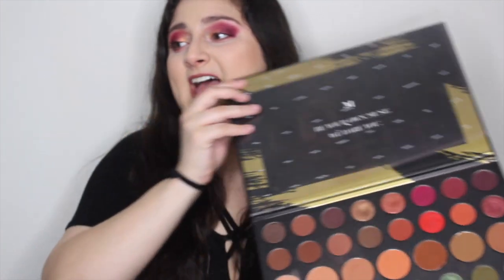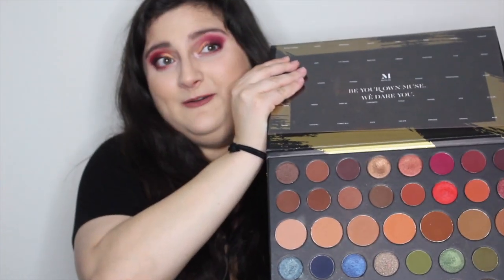Current Beauty Faves- February 2019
Open me!

Hi guys today I bring you my current favorites of the past few months in tutorial form. I hope you guys enjoy it.

List of products in case you missed it ;)

Primer - Smashbox Photo Finish Primizer
Foundation- L'oreal Fresh Wear in Linen
Concealer- Maybelline Age Rewind and Colourpop No Filter
Powder- Rimmel Stay Matte
Bronzer - No 7 Bronzer in Golden Sand
Blush- Burts Bees Toasted Cinnamon Blush
Highlighter - Profusion Sculpt Palette
Eyebrows- Joah Brow Pencil
Eyeshadow- Jeffree Star Blood Sugar Palette
Lipstick- Ofra Long Lasting Liquid Lip in Pasadena
Setting Spray- Morphe Continuous Setting Spray